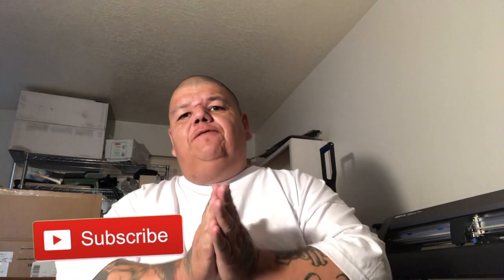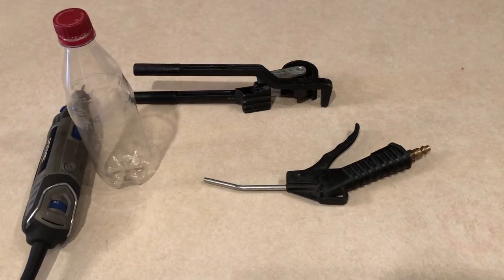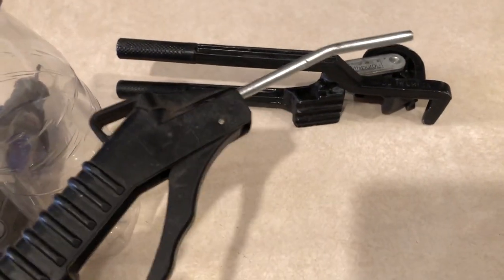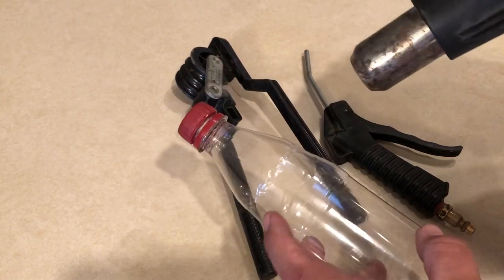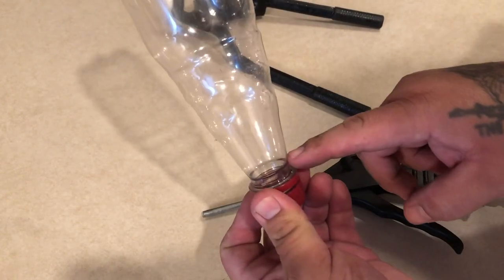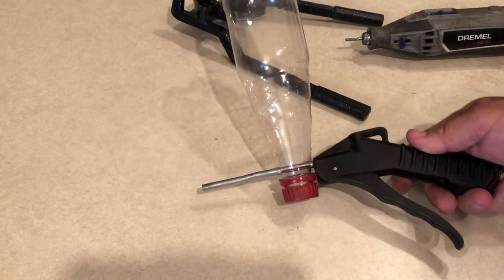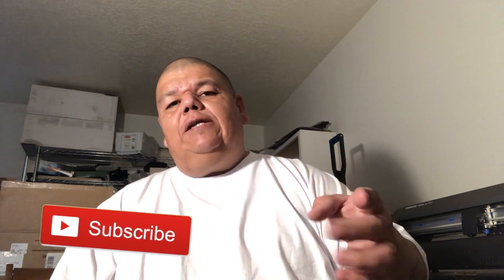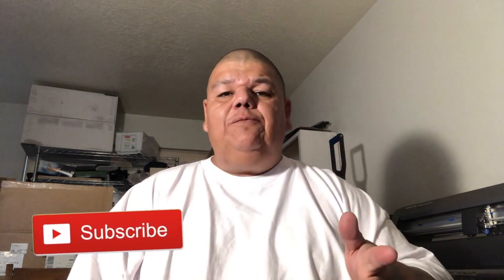DIY HOMEMADE SAND/SODA BLASTER UNDER $5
MAKE A SODA SAND BLASTER TO REMOVE RUST AND GRIME OFF ALMOST ANY SURFACE OR PARTS , THIS WAS CHEAP TO MAKE UNDER $5 DOLLARS